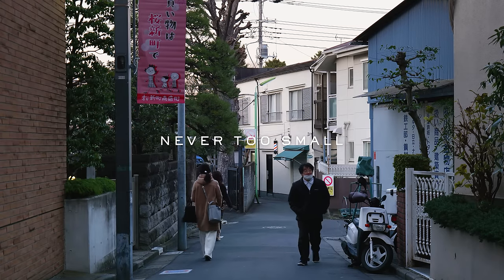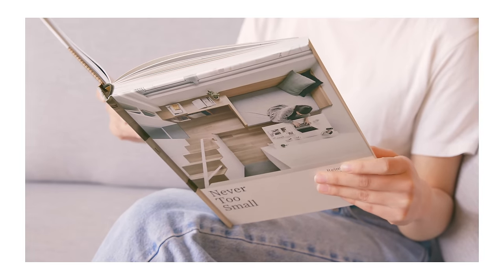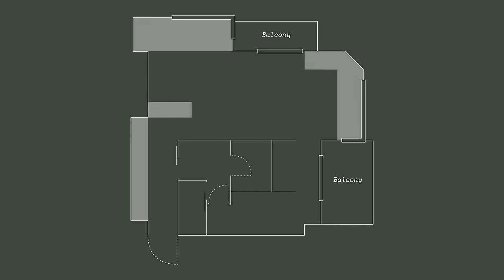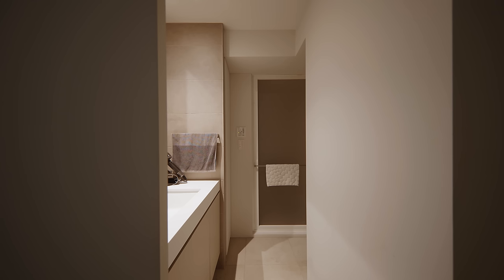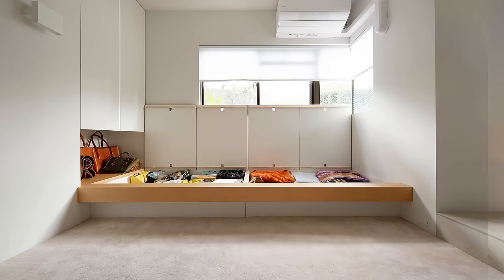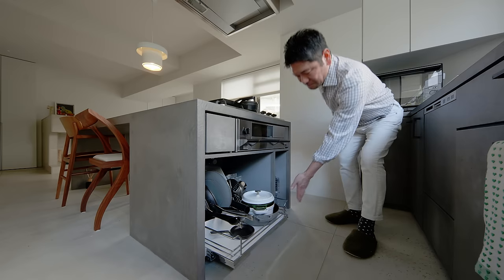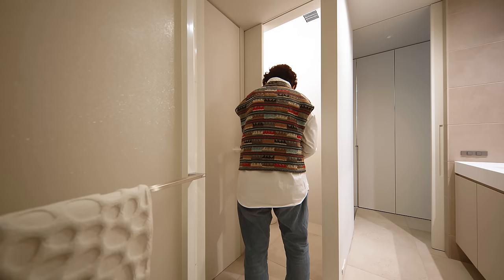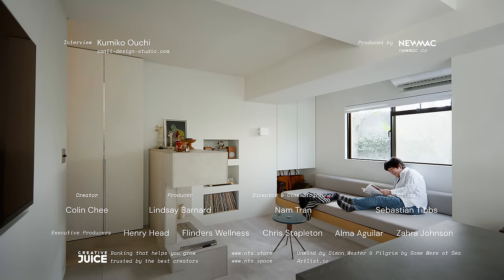NEVER TOO SMALL: Elderly Mother & Son’s Small Apartment, Japan - 46sqm/495sqf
Our book, Never Too Small: Reimagining Small Space Living. Now shipping worldwide from the US, Europe and Australia.

Originally an outdated apartment with an impractical layout, Kumiko Ouchi of Small Design Studio completely redesigned the aptly named The House for Two, significantly changing the layout so that mother and son could live comfortably together without sacrificing their privacy. Key to the overall design was relocating the kitchen to the brightest area of the home overlooking the garden, allowing the creation of a practical, open plan kitchen, living and dining area. The mother’s bedroom is neatly tucked away behind the utility and laundry space, whilst a sofa bench with built-in storage in the living room converts to the son’s bedroom at night. The majority of the home's remaining storage is contained to the hallway in cleverly concealed wardrobes on either side of the passage. The increasing prevalence of multi-generational living, not only in Japan, makes designs such this one a valuable model for creating private and shared communal spaces within a small footprint home.

Eps no. 121
Project Name: the house for two

Creator: Colin Chee
Director/Camera Operator: Nam Tran
Producer: Lindsay Barnard
Editor: Sebastian Tibbs
Music: Unwind by Simon Wester & Pilgrim by Some Were at Sea